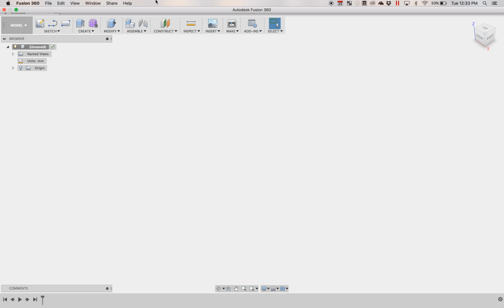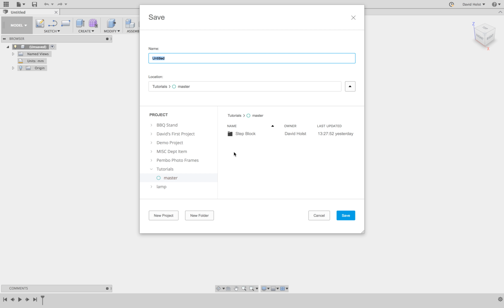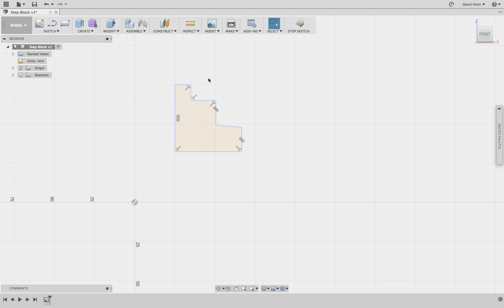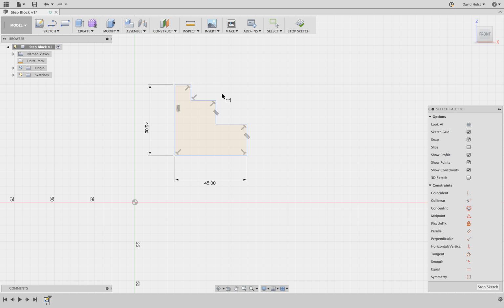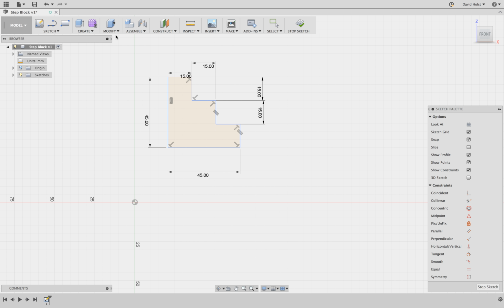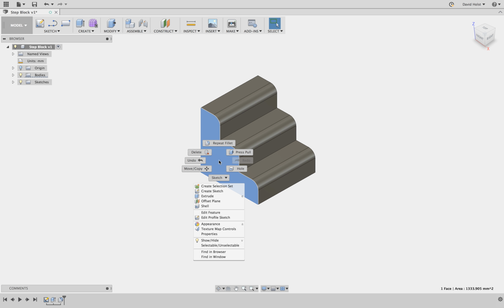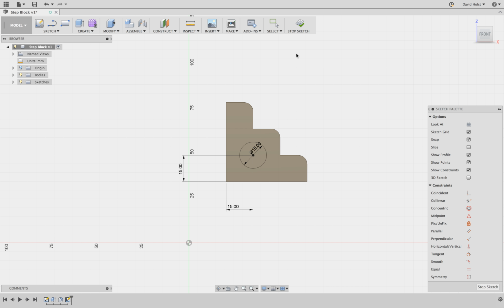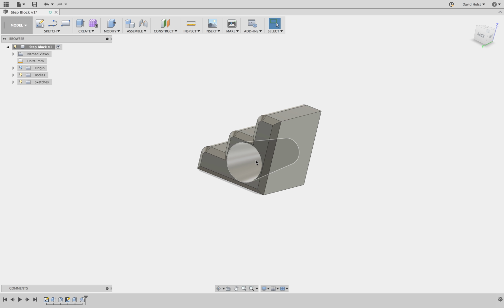Fusion 360 Step Bock Tutorial